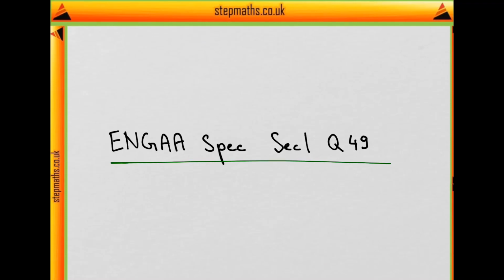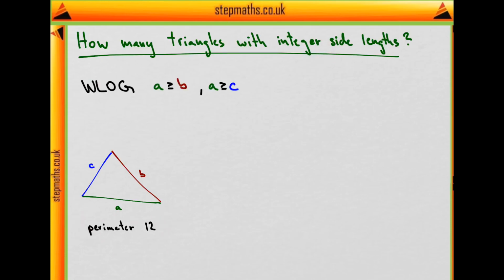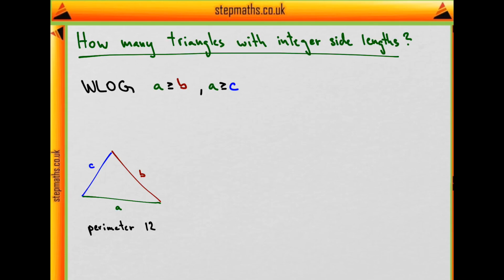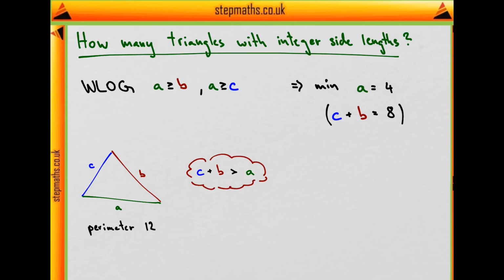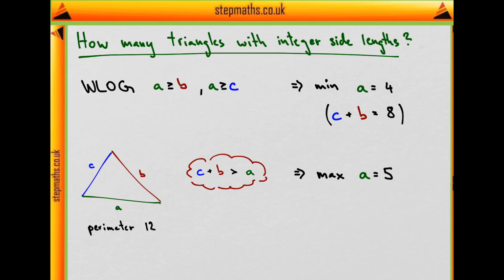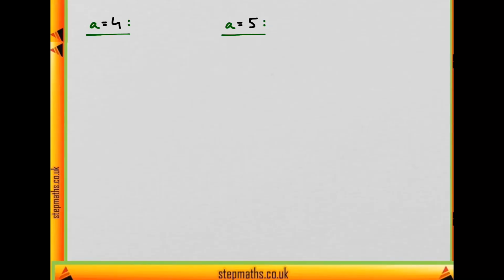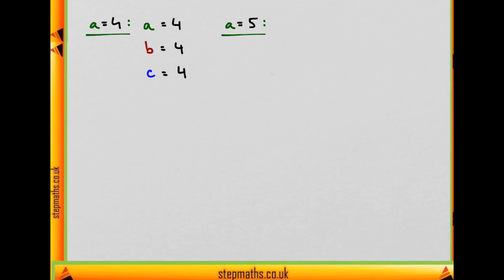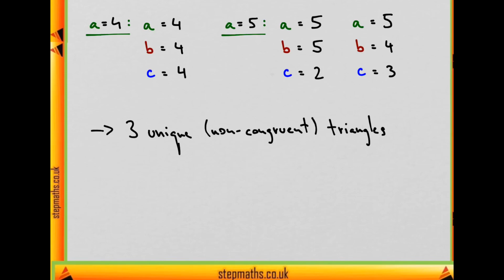ENGAA Spec Section 1 - Q49 - Integer Triangles - Worked Solution